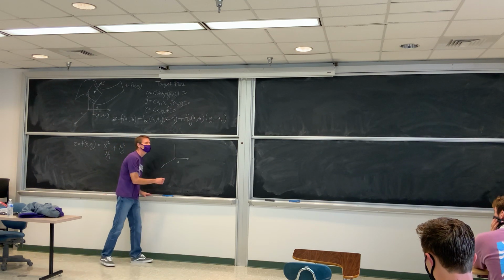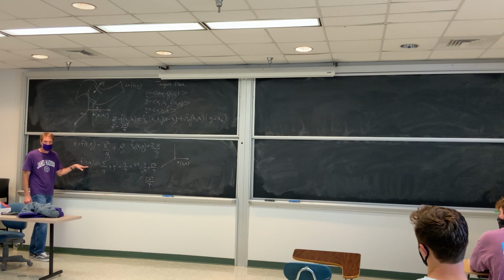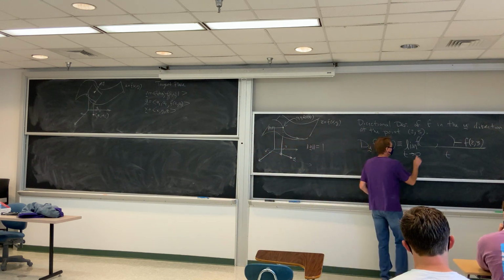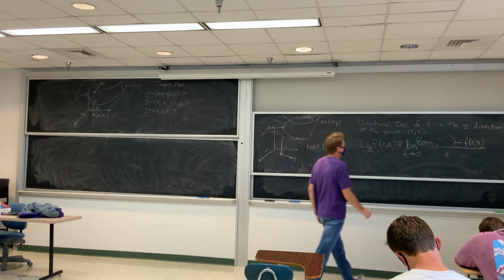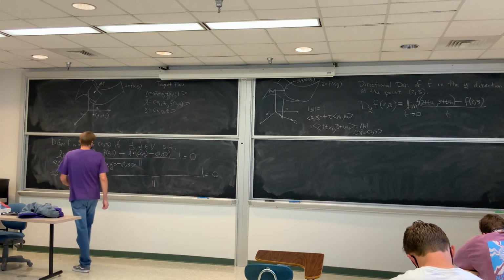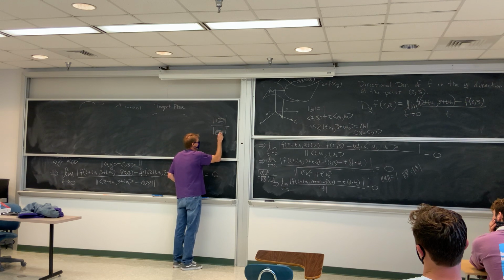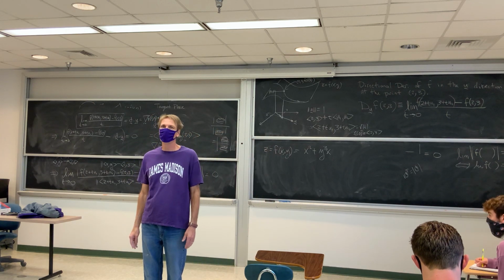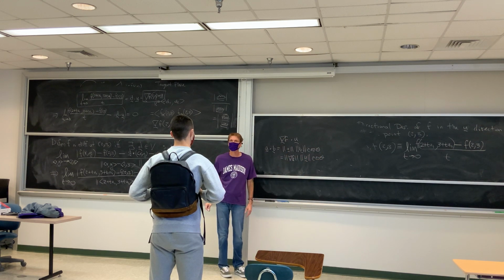Math 237 Day 35